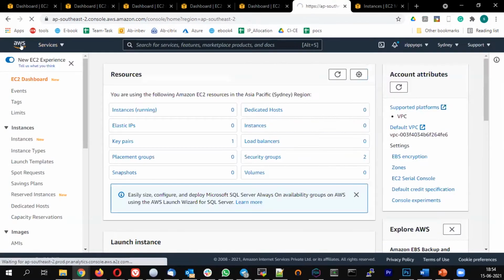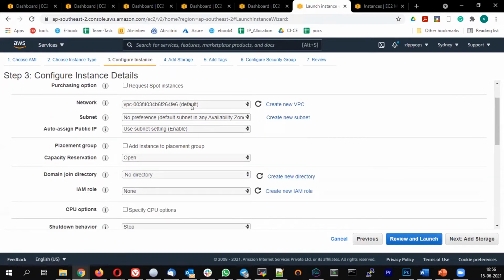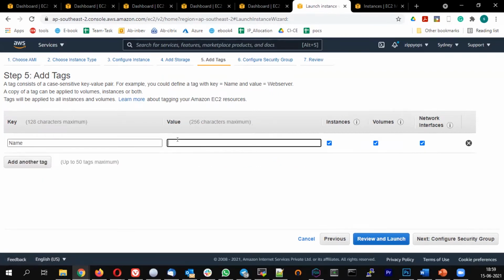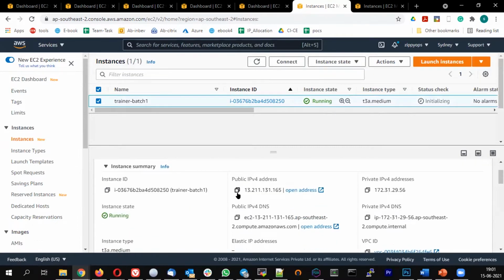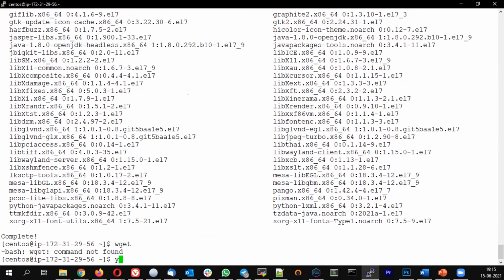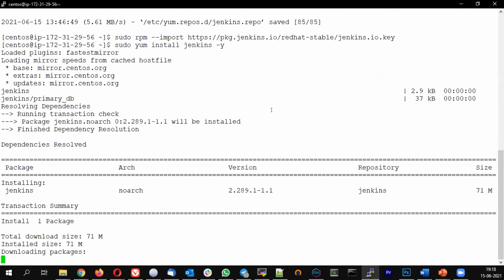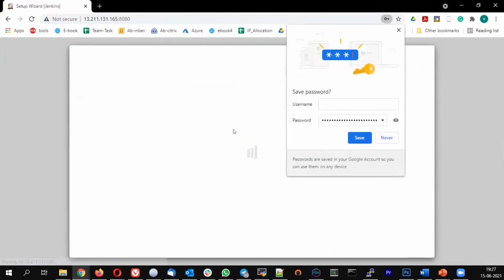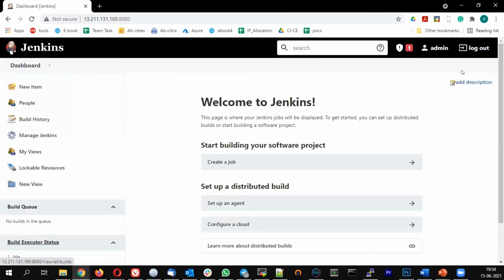Jenkins installation in CentOS 7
Jenkins installation in RPM-based Linux Machines.

V1-05. Jenkins installation in CentOS 7